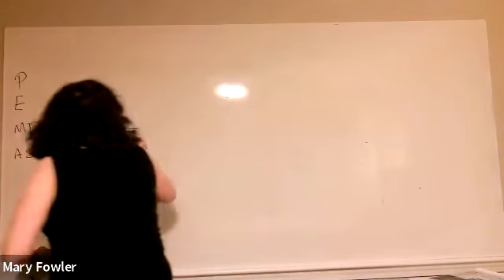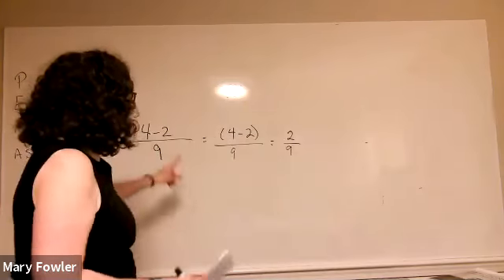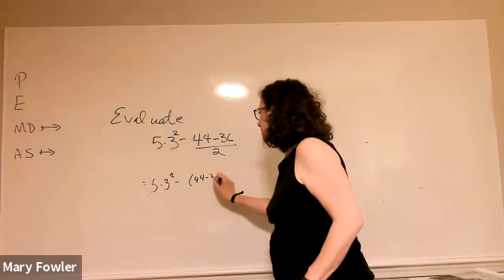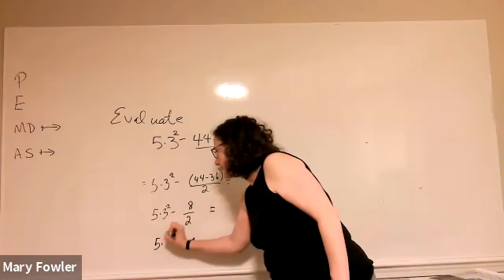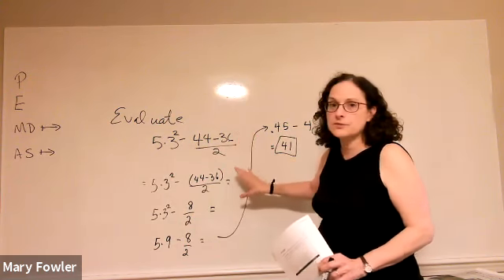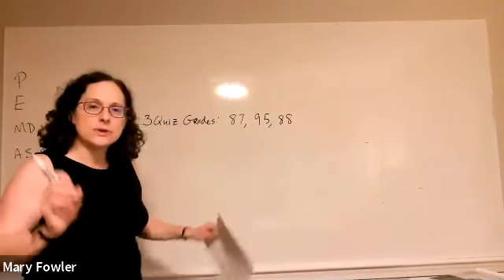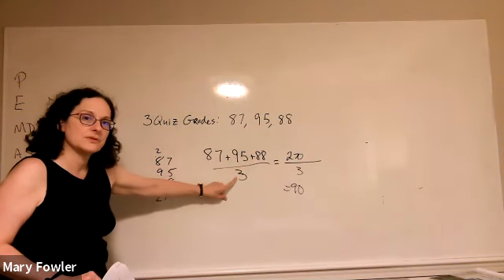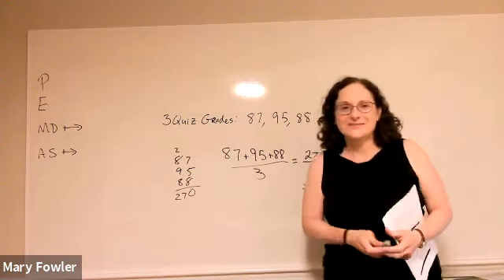MA098 1 5 part 2 Order of ops and Averages